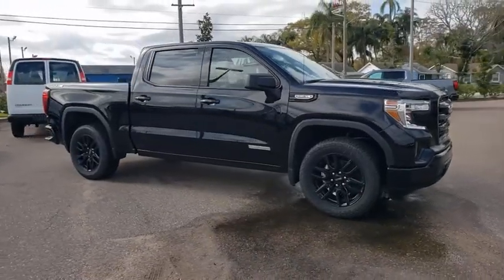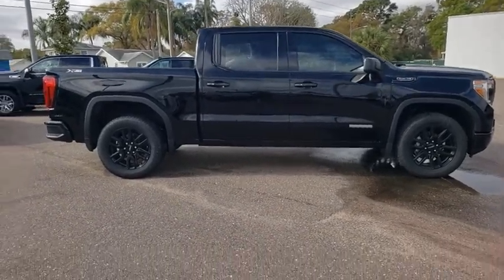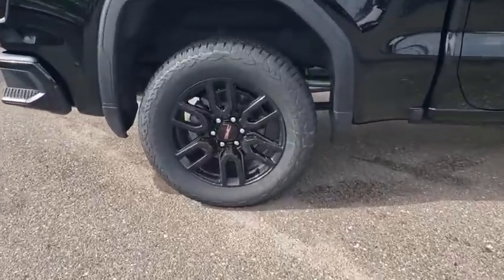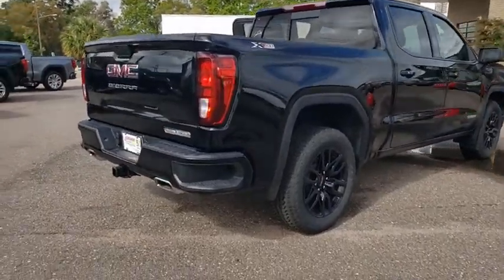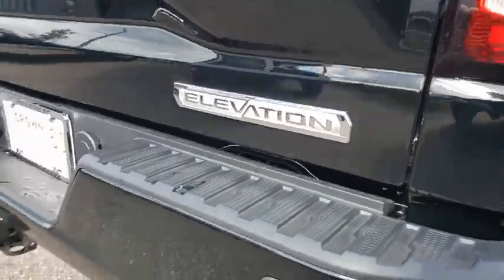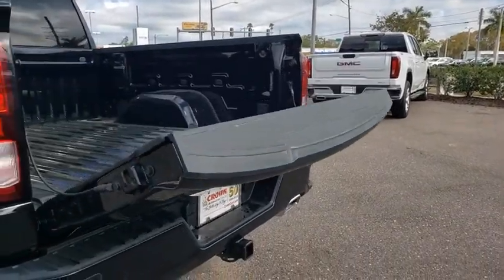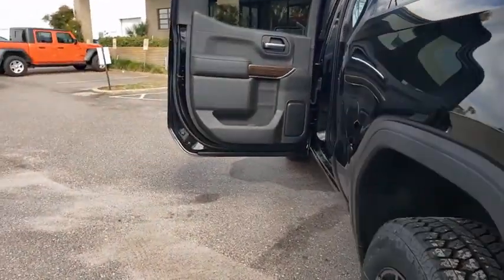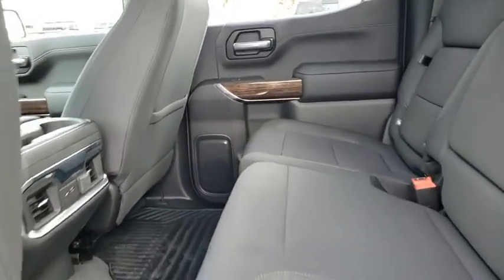2021 GMC Sierra_1500 St. Petersburg, Tampa, Clearwater, Palm Harbor, Largo, FL MG200394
Onyx Black New 2021 GMC Sierra_1500 available in Saint Petersburg, Florida at Crown Buick GMC. Servicing the Tampa, Clearwater, Palm Harbor, Largo, FL area.

Onyx Black 2021 GMC Sierra 1500 Elevation 4WD EcoTec3 5.3L V8
Preferred Equipment Group 3SB|3.42 Rear Axle Ratio|3.23 Rear Axle Ratio|Auto-Locking Rear Differential|Wheels: 20 x 9 Black Gloss Painted Aluminum|Front 40/20/40 Split-Bench Seat|Front Bucket Seats|Cloth Seat Trim|10-Way Power Driver Seat Adjuster w/Lumbar|Heavy Duty Suspension|Off-Road Suspension|Radio: GMC Infotainment Audio System|Radio: Premium GMC Infotainment Sys w/Multi-Touch|Preferred Package|SiriusXM Radio|Color-Keyed Carpeting Floor Covering|OnStar & GMC Connected Services Capable|120-Volt Instrument Panel Power Outlet|LED Cargo Area Lighting|Standard Tailgate|X31 Off-Road Package|Trailering Package|220 Amp Alternator|Heavy-Duty Air Filter|Integrated Trailer Brake Controller|Electric Rear-Window Defogger|Deep-Tinted Glass|Skid Plates|Power Sliding Rear Window w/Rear Defogger|4-Way Manual Passenger Seat Adjuster|GMC Connected Access Capable|Power Front Windows w/Passenger Express Down|Power Rear Windows w/Express Down|Keyless Open & Start|Power Door Locks|Power Front Windows w/Driver Express Up/Down|Rear Wheelhouse Liners|Front Rubberized-Vinyl Floor Mats|Rear Rubberized-Vinyl Floor Mats|Remote Vehicle Starter System|Dual-Zone Automatic Climate Control|Hitch Guidance|Floor-Mounted Center Console|Body-Color Surround Grille|Hill Descent Control|Heated Driver & Front Outboard Passenger Seating|External Engine Oil Cooling|120-Volt Bed Mounted Power Outlet|Heated Steering Wheel|Auxiliary External Transmission Oil Cooler|12-Volt Rear Auxiliary Power Outlet|170 Amp Alternator|2 USB Ports|Electrical Lock Control Steering Column|Dual Exhaust w/Premium Tips|Manual Tilt-Wheel & Telescoping Steering Column|2-Speed Transfer Case|Elevation Convenience Package|Elevation Value Package|Cloth Rear Seat w/Storage Package|HD Radio|Universal Home Remote|Steering Wheel Audio Controls|Premium Bose 7-Speaker Sound System|6-Speaker Audio System Feature|Rear Dual USB Charging-Only Ports|Theft Deterrent System (Unauthorized Entry)|HD Rear Vision Camera|Front Frame-Mounted Black Recovery Hooks|4G LTE Wi-Fi Hotspot Capable|Front Center Armrest w/Storage|AM/FM radio: SiriusXM|Premium audio system: GMC Infotainment System|Satellite radio trial duration with new vehicle purchase (months): 3|Apple CarPlay/Android Auto|4-Wheel Disc Brakes|6 Speakers|Air Conditioning|Electronic Stability Control|Tachometer|Voltmeter|ABS brakes|Alloy wheels|Automatic temperature control|Brake assist|Bumpers: body-color|Delay-off headlights|Driver door bin|Driver vanity mirror|Dual front impact airbags|Dual front side impact airbags|Front anti-roll bar|Front dual zone A/C|Front fog lights|Front reading lights|Front wheel independent suspension|Fully automatic headlights|Heated door mirrors|Heated front seats|Heated steering wheel|Illuminated entry|Low tire pressure warning|Occupant sensing airbag|Outside temperature display|Overhead airbag|Overhead console|Panic alarm|Passenger door bin|Passenger vanity mirror|Power door mirrors|Power driver seat|Power steering|Power windows|Radio data system|Rear reading lights|Rear seat center armrest|Rear step bumper|Rear window defroster|Remote keyless entry|Security system|Speed control|Speed-sensing steering|Split folding rear seat|Steering wheel mounted audio controls|Telescoping steering wheel|Tilt steering wheel|Traction control|Trip computer|Variably intermittent wipers|Compass